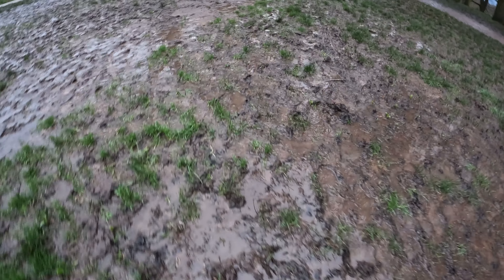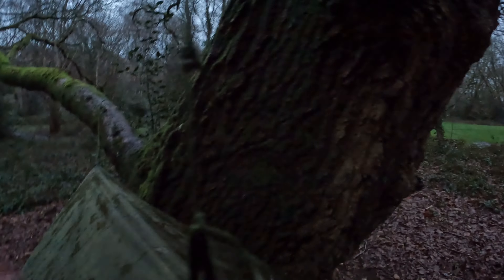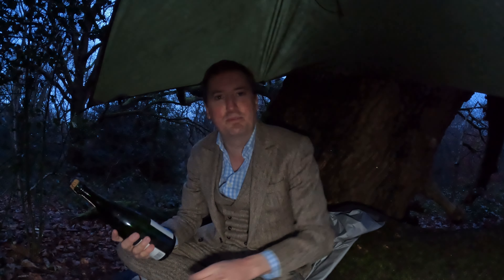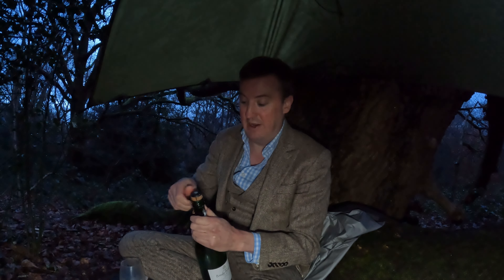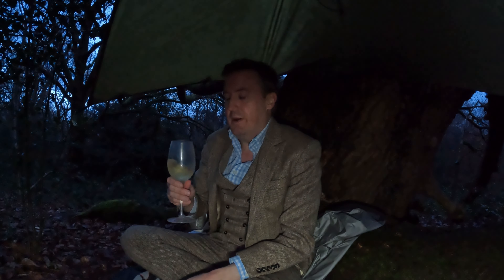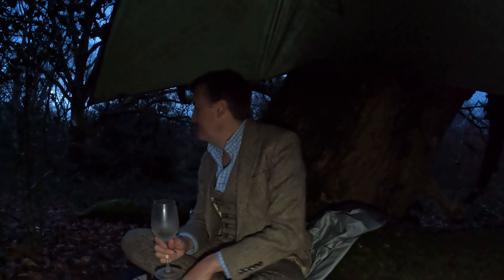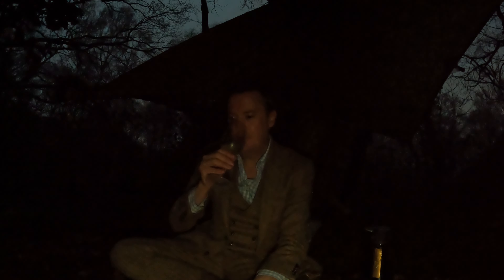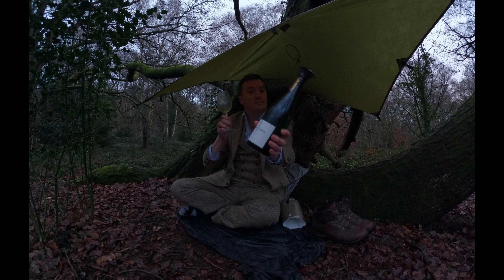Breaky Bottom 2013 "Cornelis Hendriksen" - Yet Again! Under a tarp, in the dark.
This is in fact the third time I've done a video on this wine now!

Chapters

0:00 Mostly irrelevant intro
0:51 Breaky Bottom: 50 years!
2:39 The actual tasting bit
4:36 Irrelevant outro